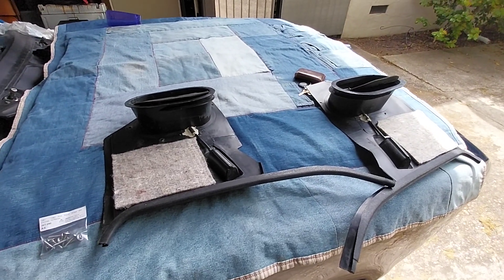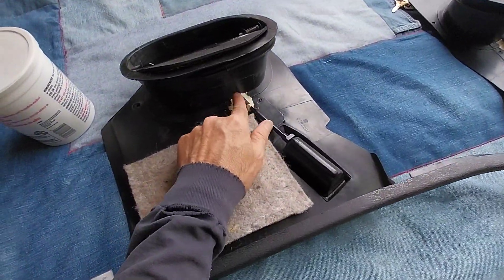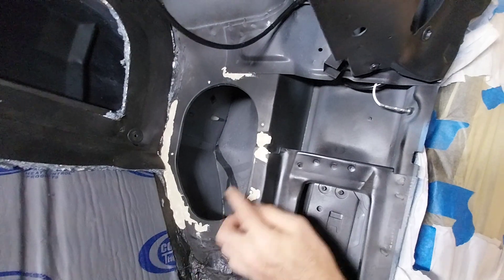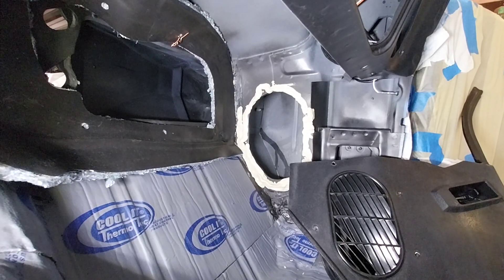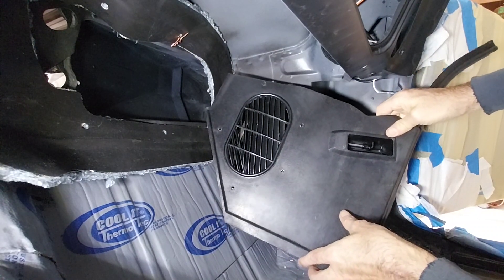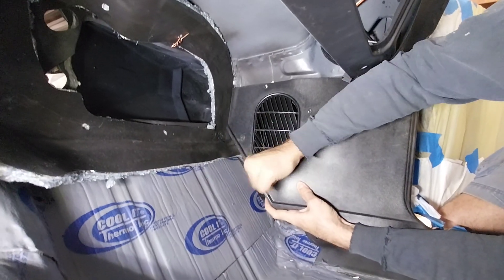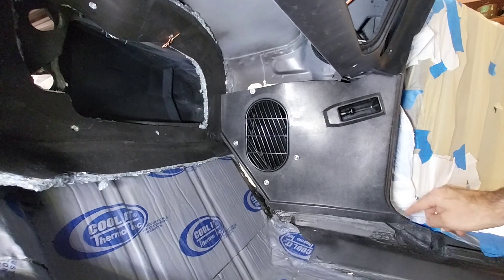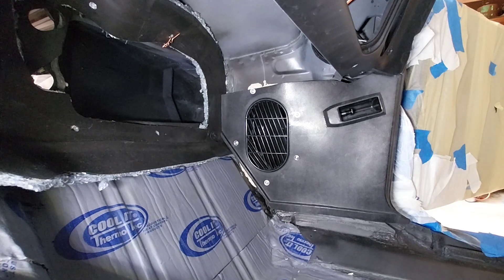1968 Camaro Kick Panel Installation Passenger : 274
Shows installation of the passenger side kick panel.